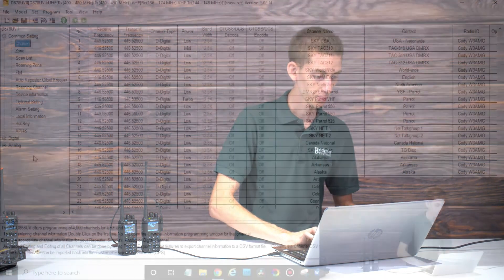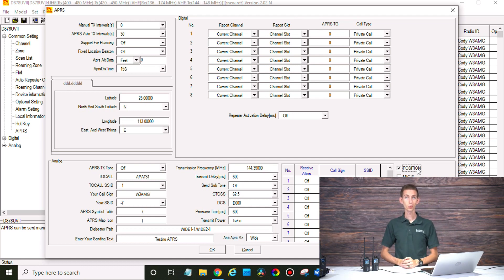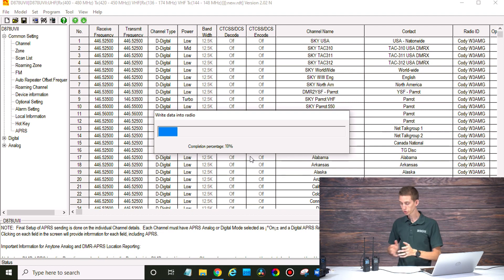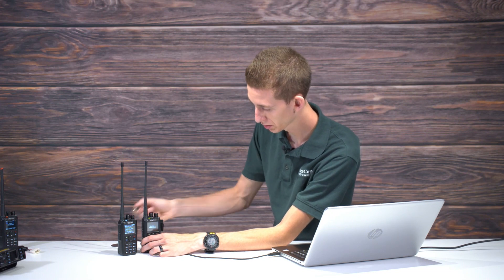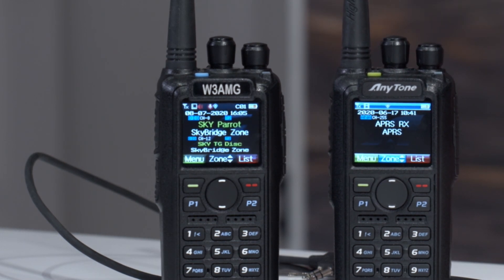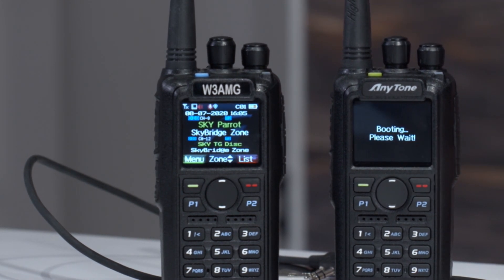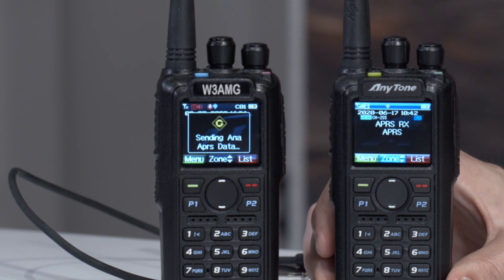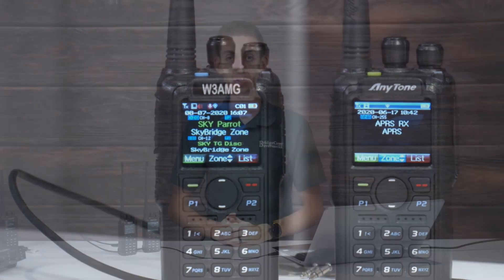SOLVED: The APRS Live Stream Mystery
On the most recent BCU Livestream, the APRS feature did not function as intended. Cody W3AMG solved the issue after the stream so that no stone was left unturned. For those in the stream who wanted to see the solution: this one's for you.